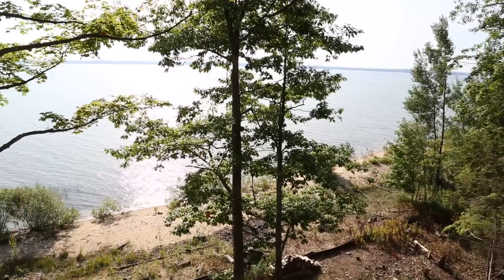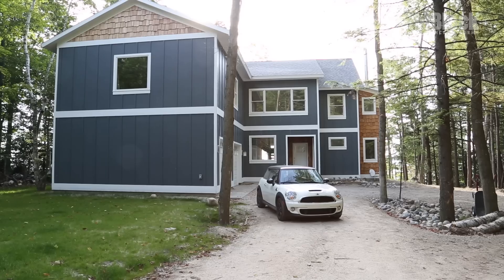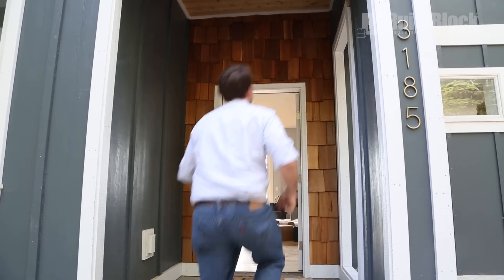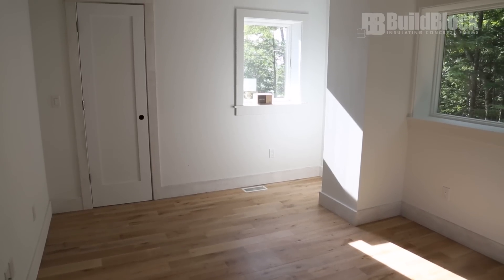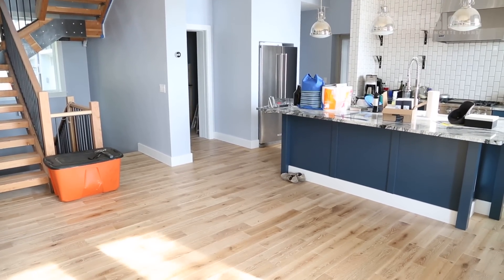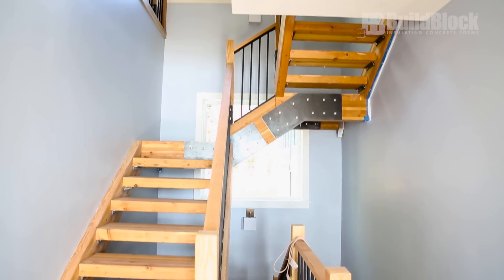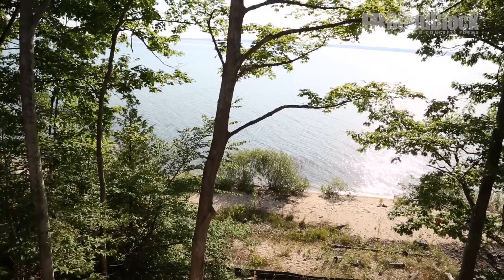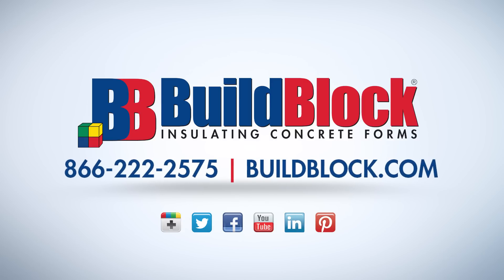Darga ICF Residence, Sutton Bay, Michigan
This unique residence was built on the shores of Lake Michigan using BuildBlock Insulating Concrete Forms (ICFs). See how BuildBlock's unique features made it possible to place this home close the water in challenging terrain with maximum energy efficiency and an airy open style.